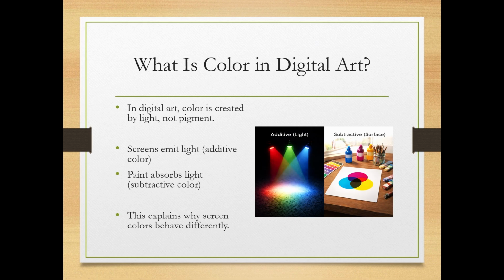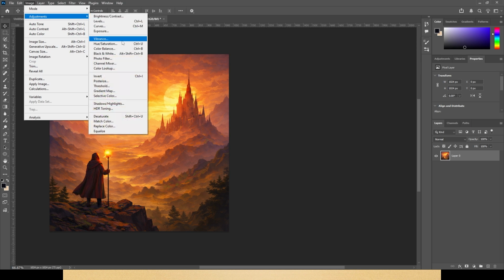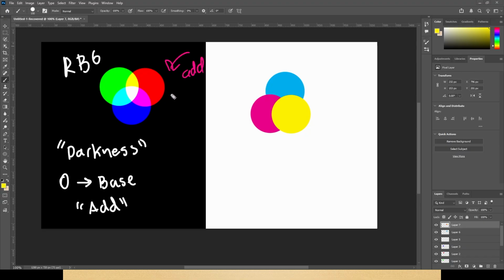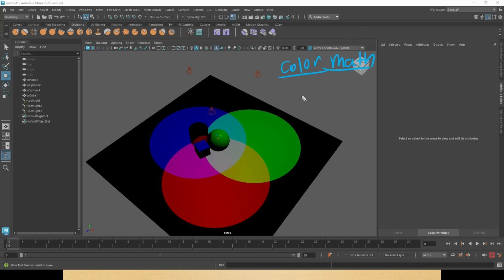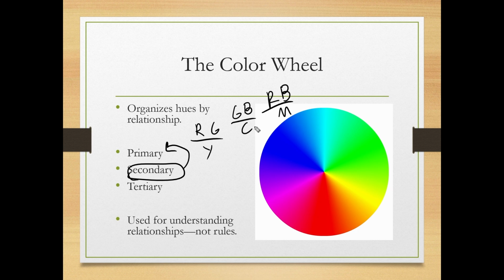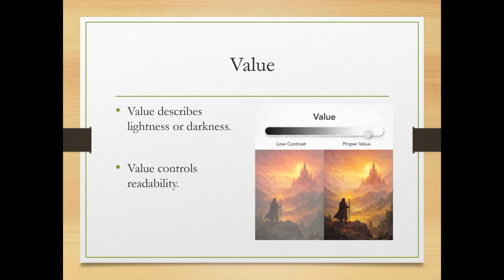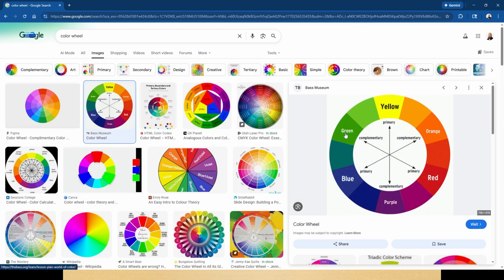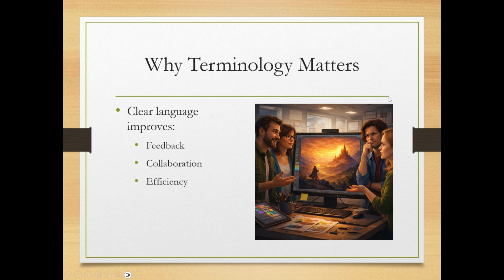Color Theory Foundations: Core Terminology | Week 1, Lecture 2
Understanding Hue, Saturation & Value | Color Theory — Week 1 Lecture 2

Calls out the three pillars explicitly

Very relevant to beginner search intent

Still safe and non-clickbait

Recommendation:
Run Option A for consistency with a college course feel.
Option C is a strong alternate once the series gains traction.

YouTube Description

Color Theory for Digital Artists
Week 1 — Lecture 2: Core Terminology & Digital Context

This lecture is part of a structured Color Theory for Digital Artists course and is adapted from a live college classroom lecture.

In this Week 1 core lecture, we focus on the fundamental terminology and systems used to describe color in digital art. Before artists can make effective color decisions, they must understand how color behaves on screens, how digital color differs from traditional media, and how professionals talk about color clearly and precisely.

This lecture establishes the technical and conceptual foundation that the rest of the course builds on.

Topics covered in this lecture:

What color is in digital art (light vs. pigment)

Additive color (RGB) vs. subtractive color (CMYK)

Why screens behave differently than print

When RGB and CMYK matter in professional workflows

The color wheel and hue relationships

Primary, secondary, and tertiary colors

Hue and how hue shifts affect mood

Saturation as intensity and attention control

Common over-saturation problems

Value and why it matters more than hue

Using value to diagnose color issues

Color and visual focus through contrast

Common beginner color mistakes

How to talk about color using professional terminology

Photoshop is used to demonstrate digital color concepts, but the principles apply to all forms of digital art, animation, and game development.

Course Structure:

5-week course

3 lectures per week

This video is Lecture 2 of Week 1

This lecture builds directly on the introductory concepts from Week 1 Lecture 1 and prepares students for upcoming lessons on color harmony, palette construction, and emotional control through color.

These lectures are best viewed in order, as later topics assume familiarity with the terminology introduced here.